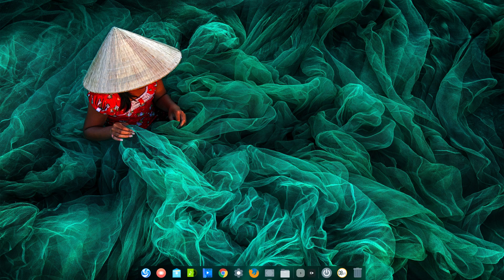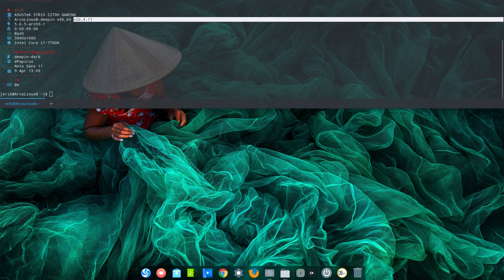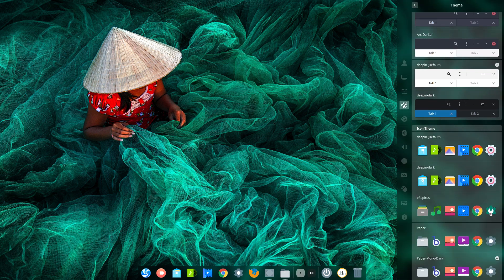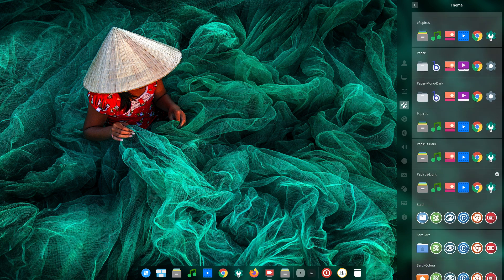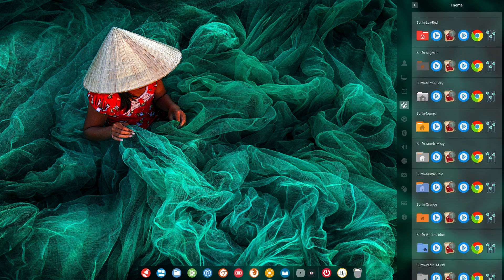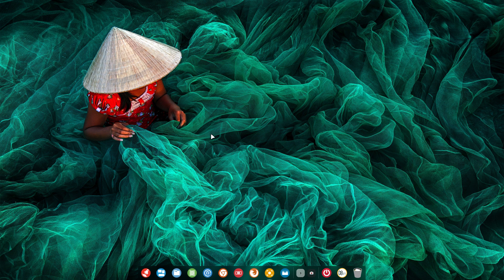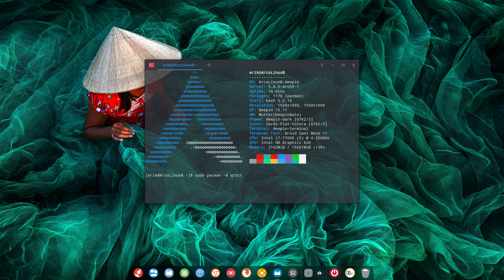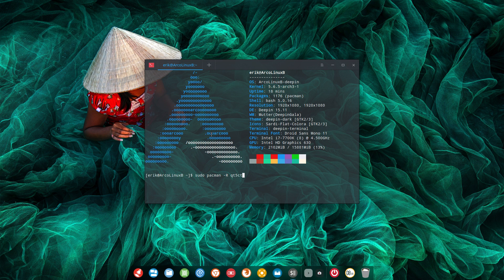ArcoLinux : 1512 remove qt5ct on Deepin and Plasma to be able to change and save theming